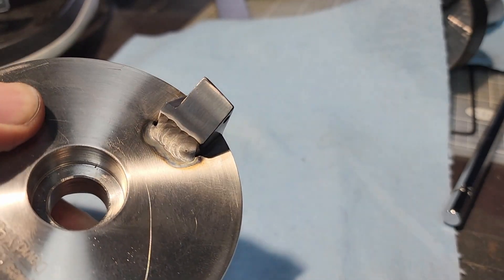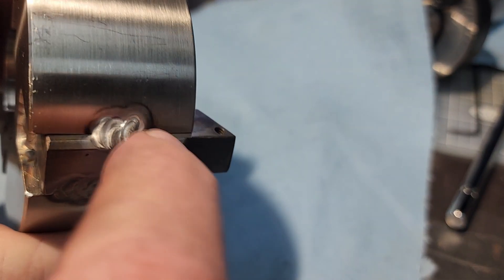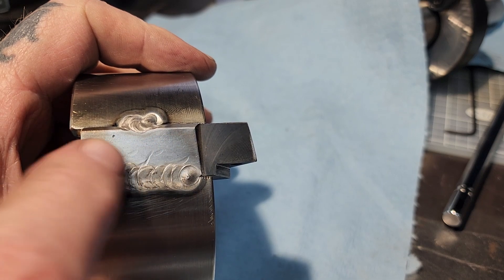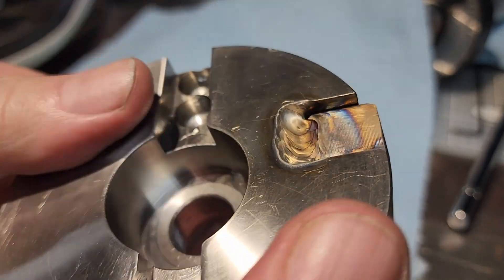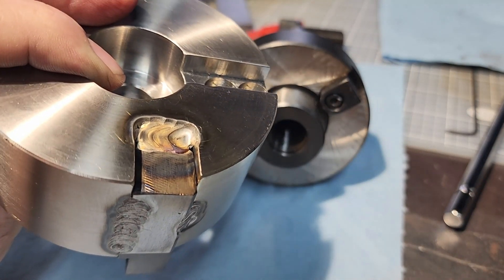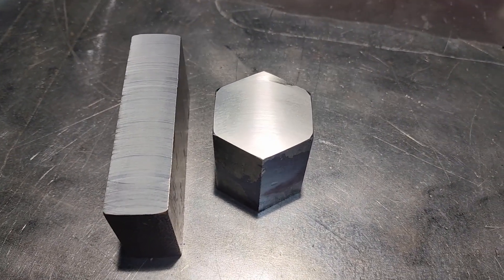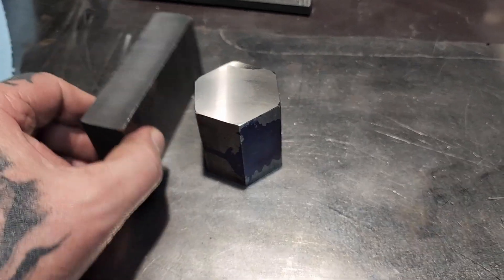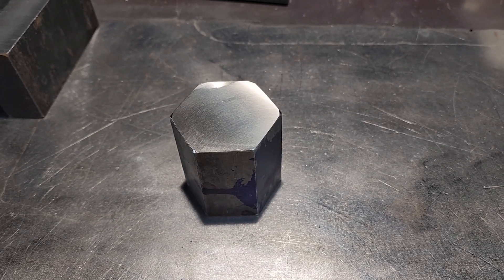Fly Cutter Design. FINISHED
A better fly cutter design. Finally finished.